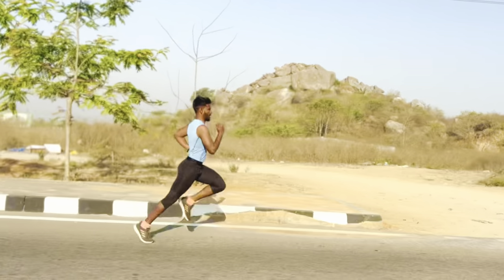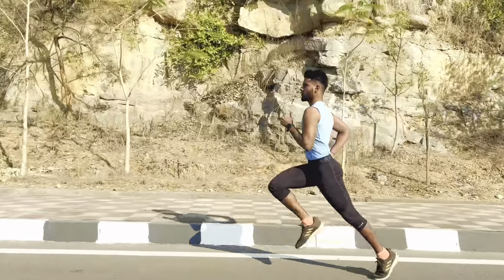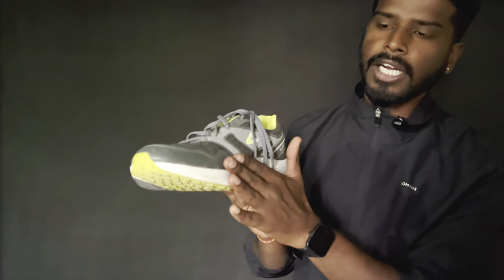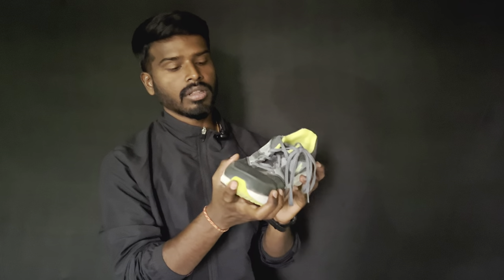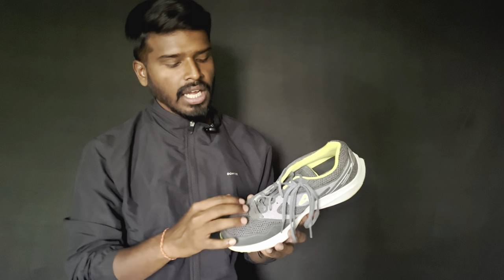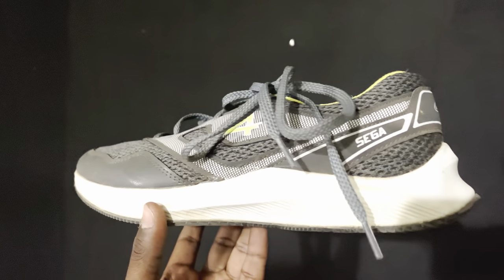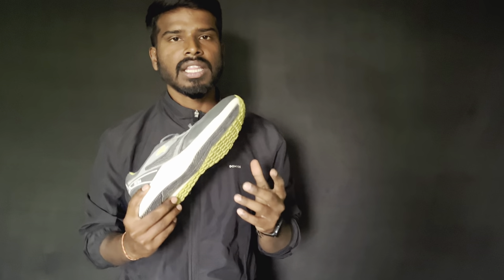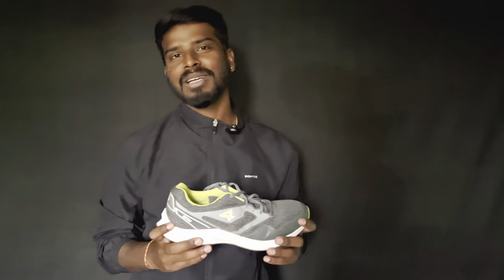How to choose running shoes in Telugu under 1000 rupees sega || Ap police SSC GD & Army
How to choose running shoes in Telugu under 1000 rupees

Best running for men shoes under ₹1000👇

Sega running shoes 👇

Spark running shoes 👇

Campus running shoes 👇

Best running for women  under ₹1000👇

My achievements:
Kashmir to kanyakumari on cycle 3780km
Athlete
link 👇👇😍

NCC CADET 🇮🇳

how to choose running shoes
Perfect shoes for perfect practice

The most important thing for better performance is shoe. We often choose the shoes which look good to our eyes rather than considering how well they perform.
To crack any event shoes must be perfect and comfortable inorder to get good action, speed.
With the right shoes injuries will be less.

Main factors to be considered while buying shoes:
1.Bounce back effect
2.Breathability
3.Cushioning factor
4.Stability
5.Light weight less than 300 grms

How to choose shoes perfectly?

shoes bottom should not be flat, it should be curved
Front should bend if we tend to bend it
Sound should not come while running
Good Sole
Light weight, more the light weight more faster you can run
Shoes should consist of mesh type air filter
# Should not be too tight or loose, if we press the front there should be a 1-2 fingers gap.

Finally choose wisely, practice nicely😊.

how to choose running shoes in telugu
best shoes for running
how to select running shoes in telugu
shoes for running
best running shoes under 1000
how to run
telugu videos
tillu vlogs